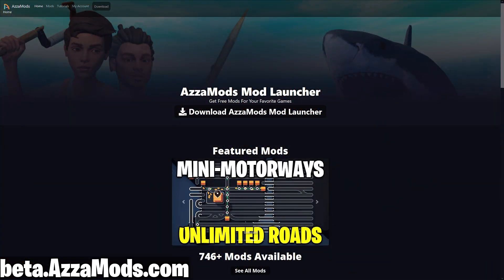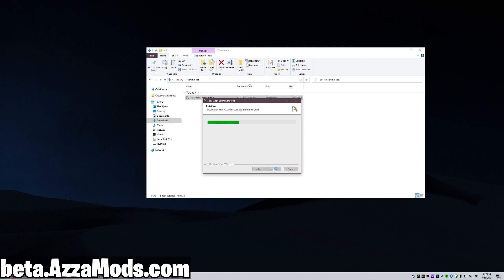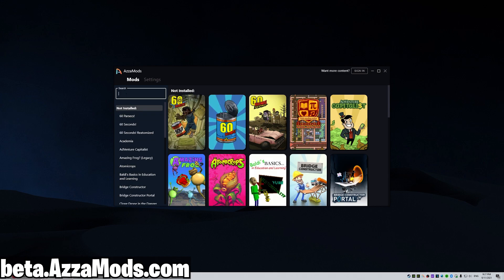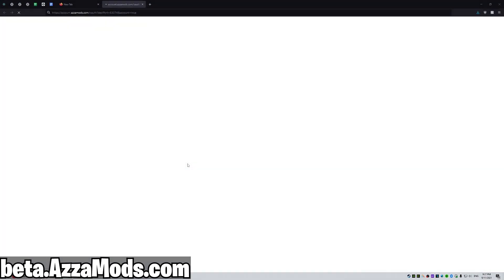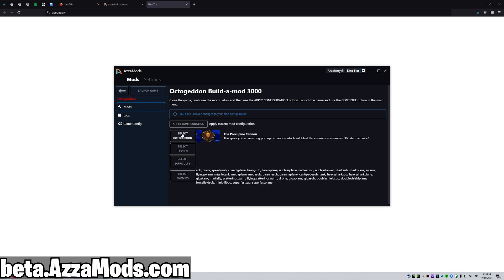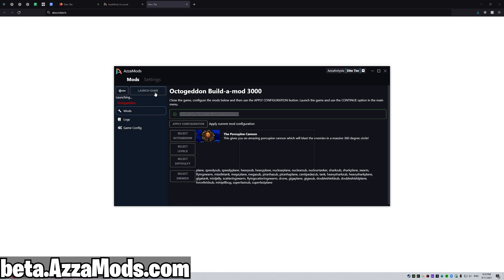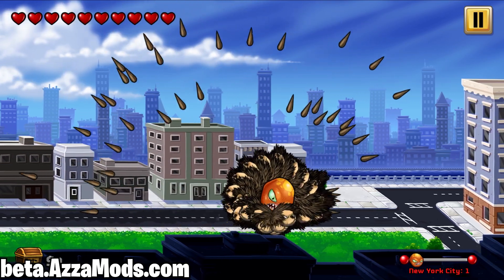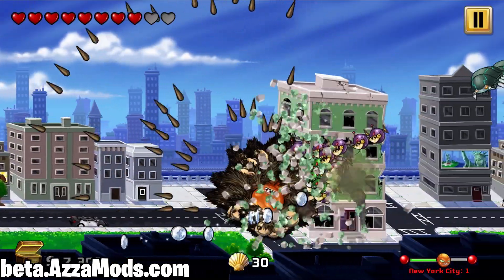How to use Octogeddon Mods!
Follow along as we learn how to download, install, configure and play Octogeddon Mods using the AzzaMods Mod Launcher.

*Please note, all mods shown in this video require an active elite membership to work